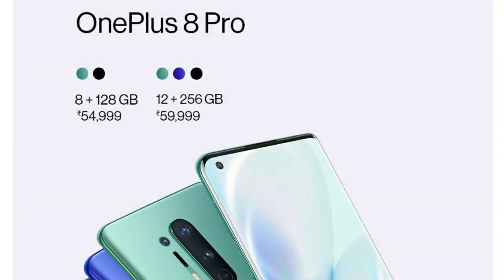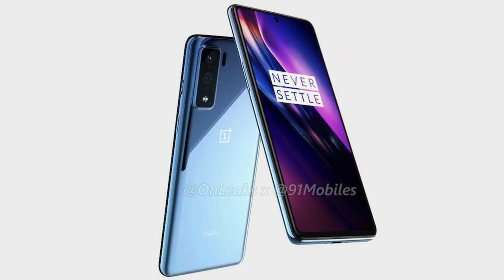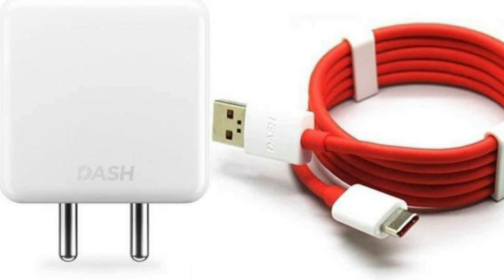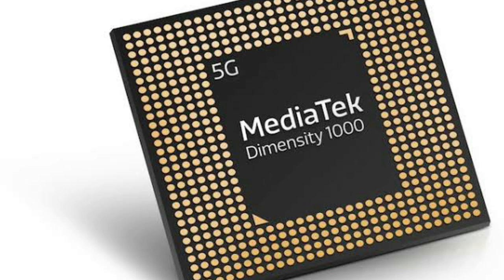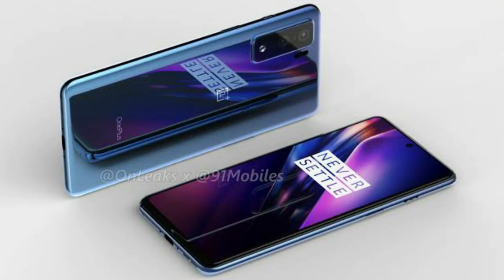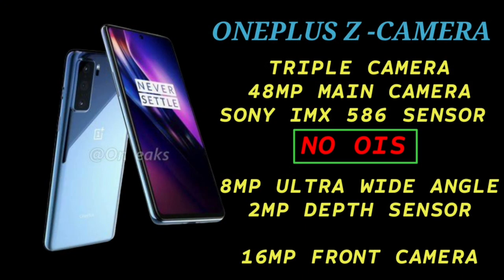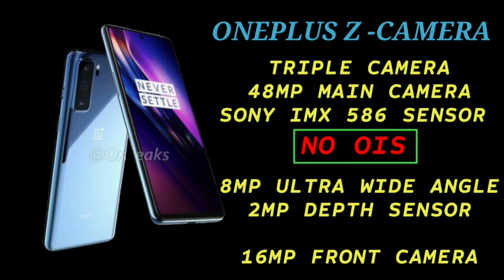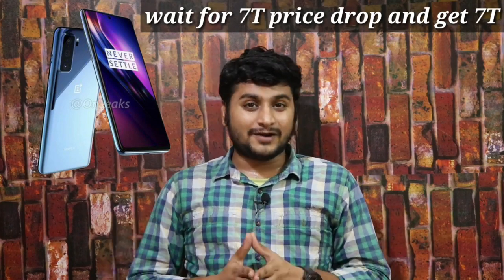oneplus Z 5G (oneplus 8 lite) full details in Tamil- Snapdragon 765 5G SoC | 48MP Triple Camera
oneplus z aka oneplus 8 lite full details and sepcifications in Tamil

🔥Oneplus Z( oneplus 8 lite) FULL SPECIFICATIONS🔥

⚡Oneplus Z( oneplus 8 lite)  comes with a 16-megapixel front camera, which is for the selfies. At the back,

there is a 48-megapixel main camera.

 It is assisted by an 8-megapixel ultra-wide-angle,

Oneplus Z( oneplus 8 lite) will be selling the device in two different colors, Blue & White,

⚡Oneplus Z( oneplus 8 lite) also packs a 6.4inch AMOLED display with  FULL HD+ resolution.
 It is powered by Mediatek G70 and Mediatek G80 mobile platform

The latest Oneplus Z( oneplus 8 lite) series smartphone comes with a 3.5mm headphone jack, and supports Bluetooth as well

⚡There is also an indisplay fingerprint sensor for unlocking the device.

The Oneplus Z( oneplus 8 lite)  sport a trending punch-hole display design.
 Oneplus Z( oneplus 8 lite) offers a 4000mAh battery.

Moto e6s - Flipkart

Realme U1 -selfie phone

Realme C2 -6K IN FLIPKART

NOKIA 4.2

REDMI Y3- 32MP SELFIE PHONE

REDMI 7 ( BUY ONLY IF YOU GET LESS THAN 6500)

samsung M10s ( best display phone )

Samsung M30s ( best battery phone with best display)